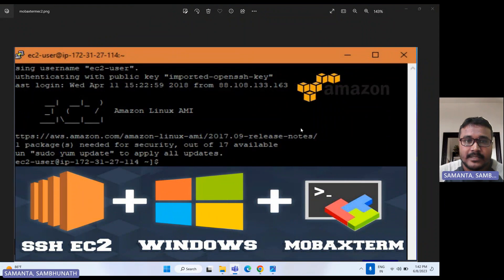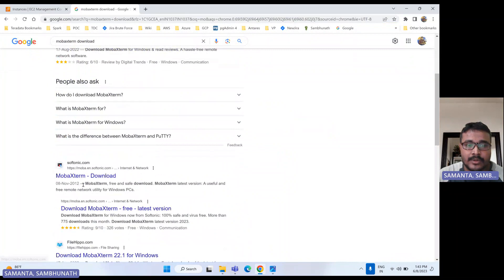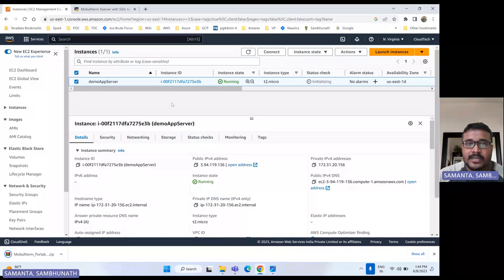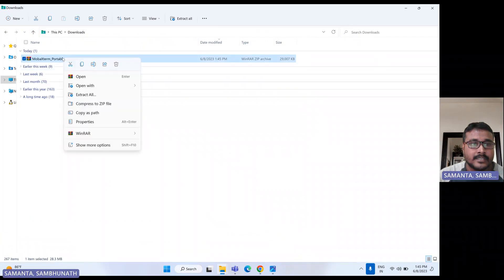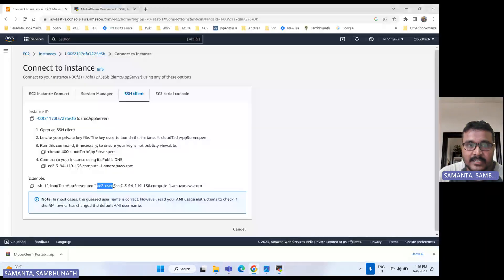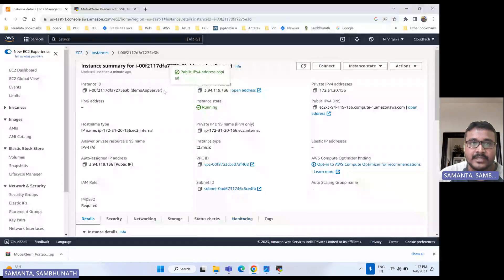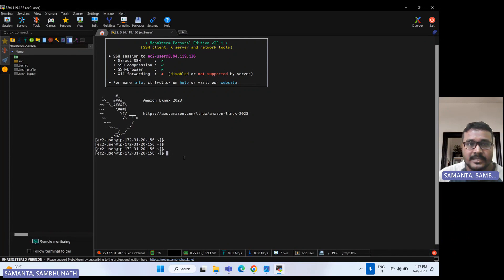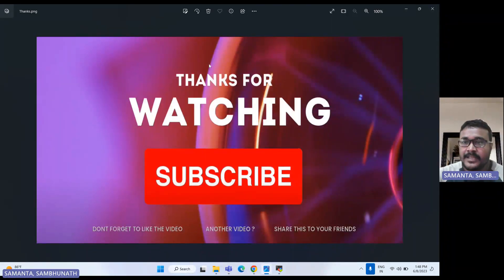How to Create and Connect AWS EC2 Instance Using MobaXterm | #2023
In this video, you are going to learn How To SSH into EC2 Instance Using MobaXterm SSH Client Software.